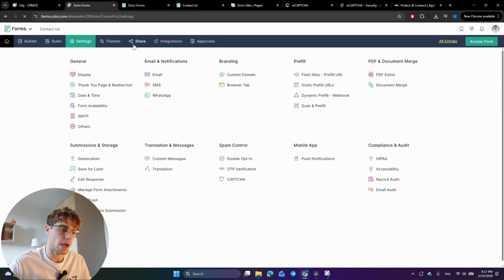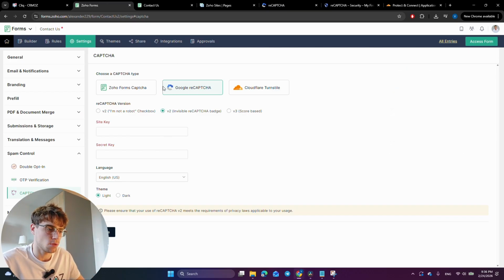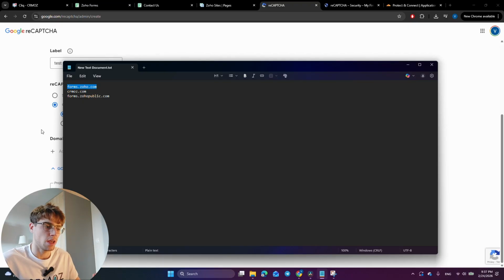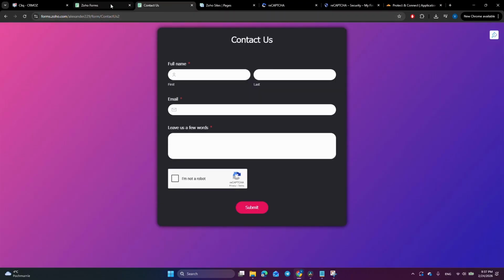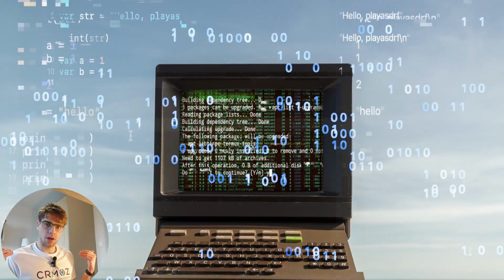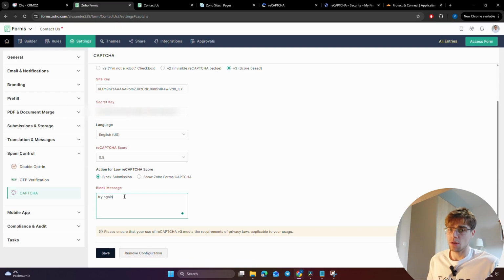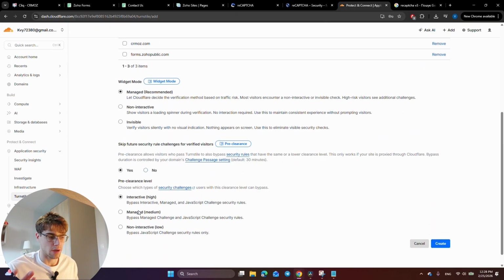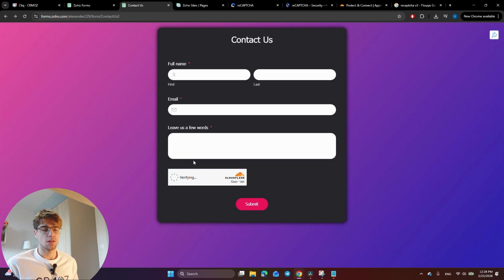Add Any reCAPTCHA to Zoho Forms in Minutes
This video demonstrates how to set up Google reCAPTCHA on your website forms to filter out bot traffic. By configuring Zoho Forms captcha, Google reCAPTCHA, and Cloudflare Turnstile, you can ensure genuine clients submit requests, improving your website's spam protection. Learn how to set up recaptcha in Zoho Forms and prevent unwanted bots from accessing your forms!

🔥To use Google reCAPTCHA, you’ll need to generate your keys here ➡️

During setup, make sure you add the correct domains, because Zoho Forms are hosted on Zoho’s servers. You must include:

and your own website domain

Once you copy your Site Key and Secret Key into Zoho Forms, your CAPTCHA protection is ready to go.

This setup is essential for anyone using Zoho Forms for lead generation, contact forms, registrations, or any public data collection.